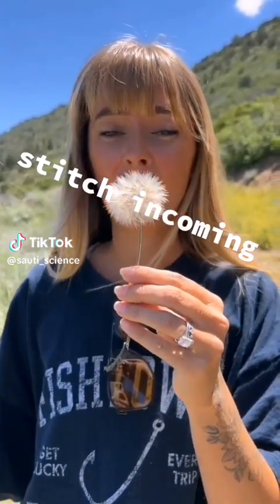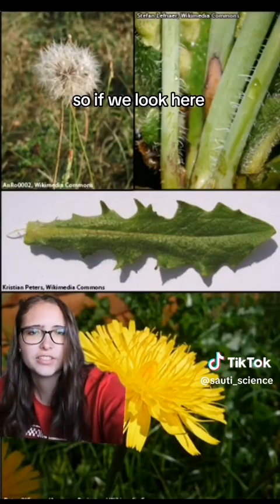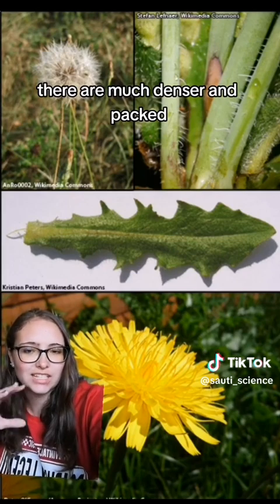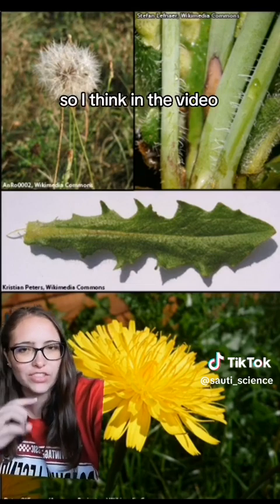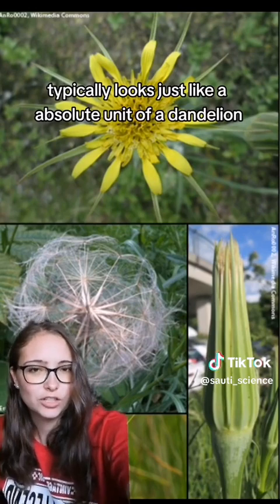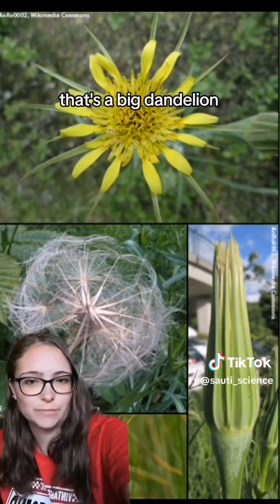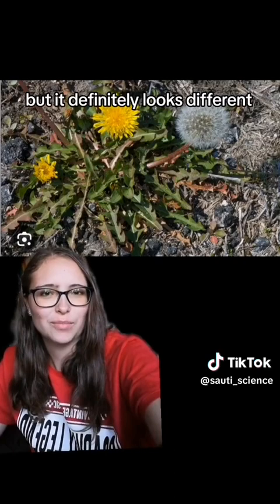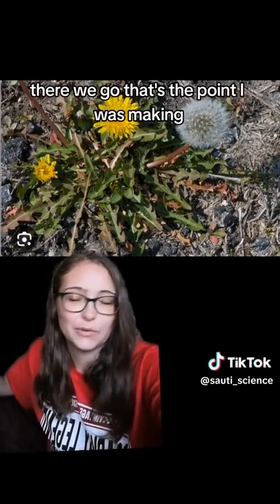Those actually aren't dandelions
There are a lot of plants that tend to look like dandelions but actually are totally different types of plants